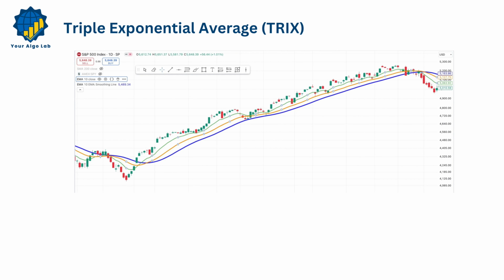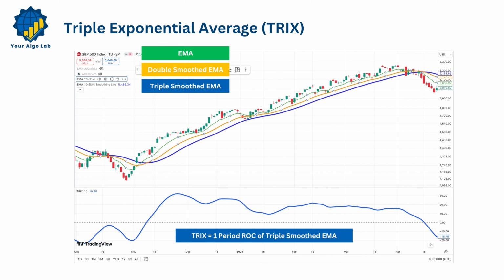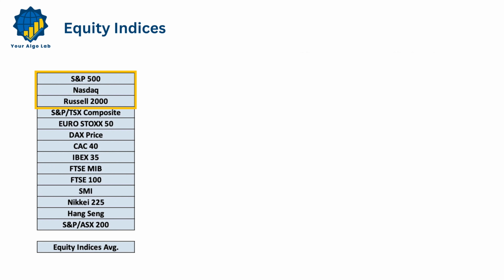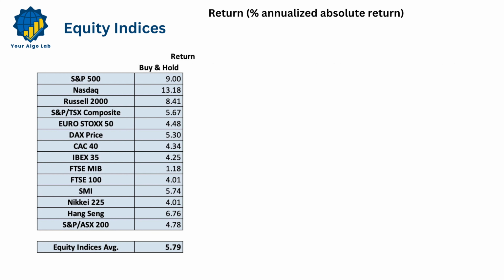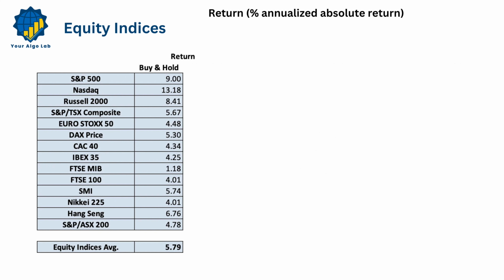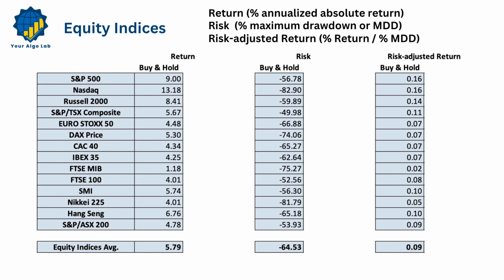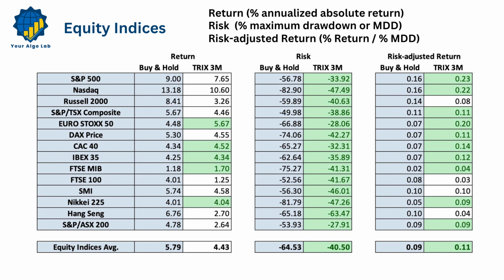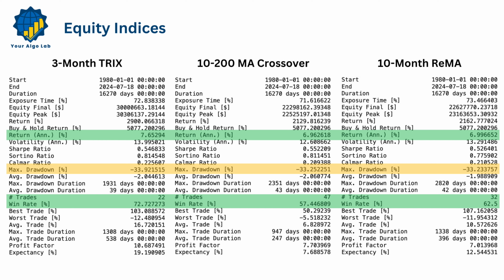Triple Exponential Average TRIX! 40+ Years & 5 Asset Classes, MOST Comprehensive Backtesting! EP.10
Triple Exponential Average TRIX (Part 1). In this video, we setup the TRIX strategy and test on global equity indices.

Timestamps
0:00 Intro
0:21 TRIX Setup
1:26 Global Equity Indices
2:40 Benchmark Buy & Hold Results
4:10 3-Month TRIX Results
5:14 3-Month TRIX vs 10-200 Moving Average Crossover vs 10-Month ReMA